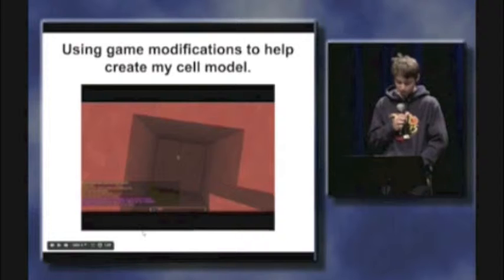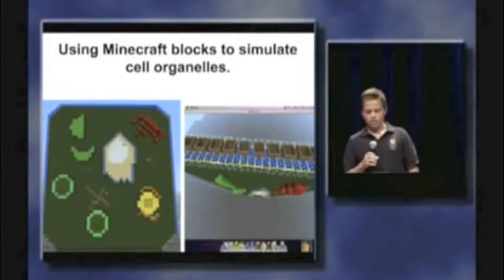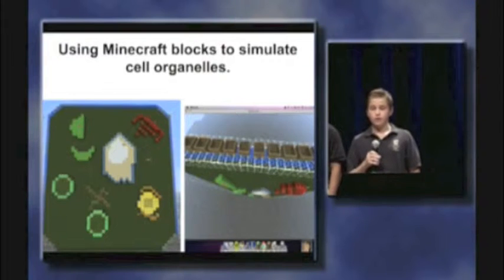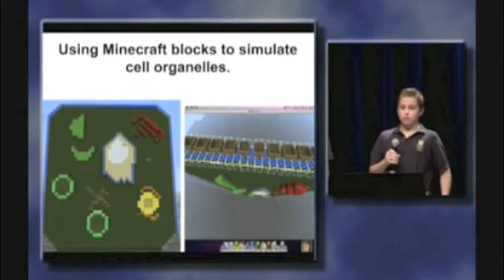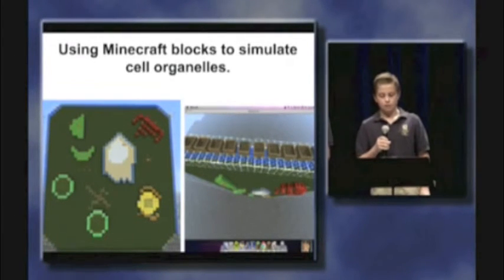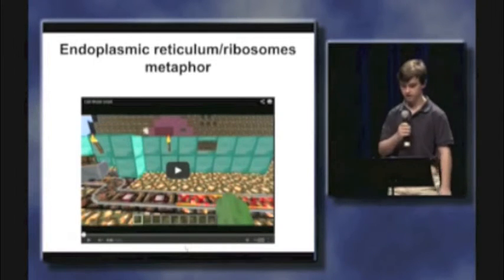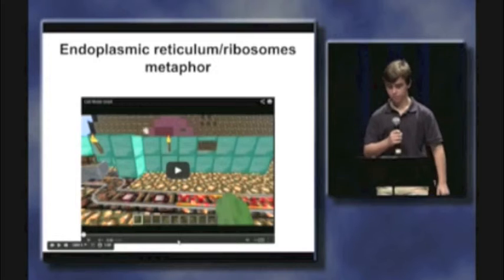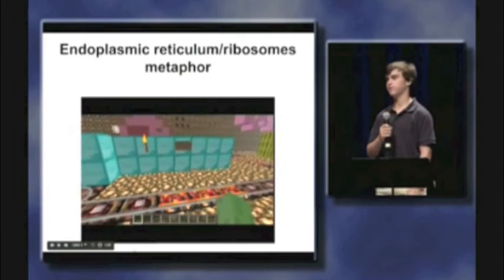Minecraft and Cell Modelling